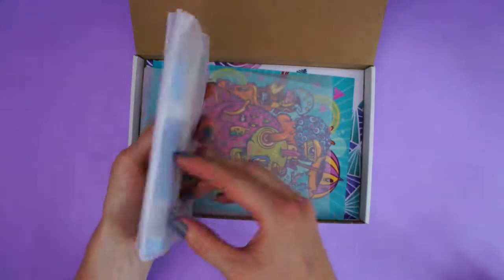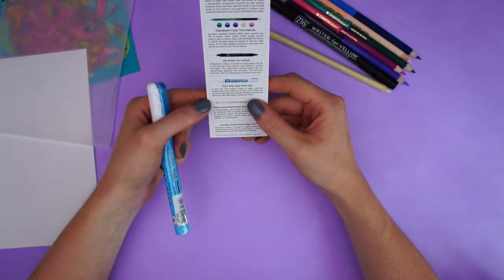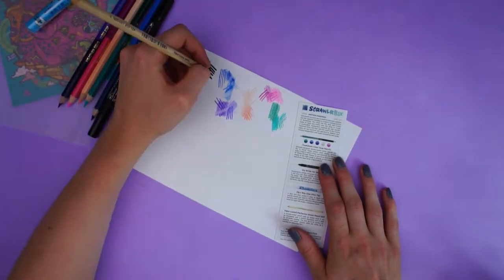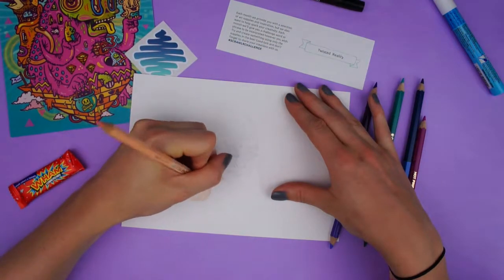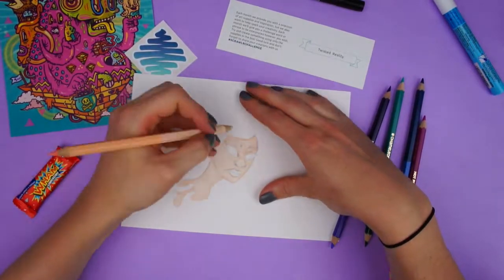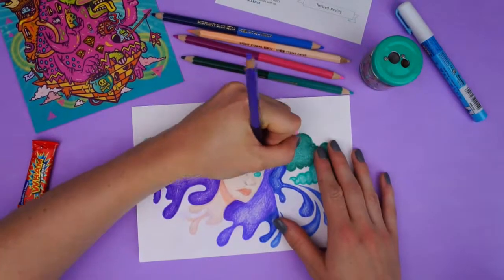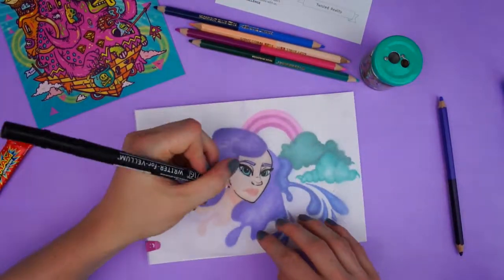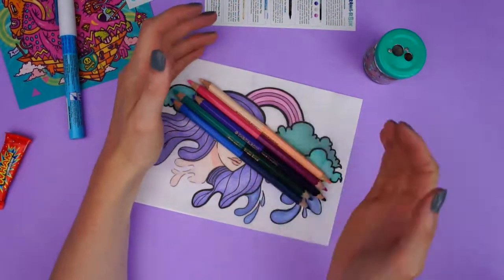SCRAWLRBOX June UNBOXING - Art Supplies Subscription Box // Stephanie Male illustration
Scrawlrbox June UNBOXING.
OHMAHGOD.

This video has been the biggest pain in my ass for the last few weeks. I filmed this back in June and have had nothing be trouble editing and rendering it. But finally you guys get to see it!

I really enjoyed opening the Scrawlrbox for June, it's super fun getting surprise Art supplies ever month.

This month's featured Artist: Lochness.